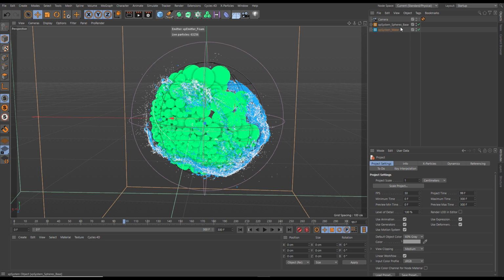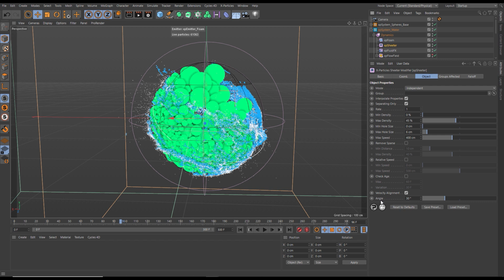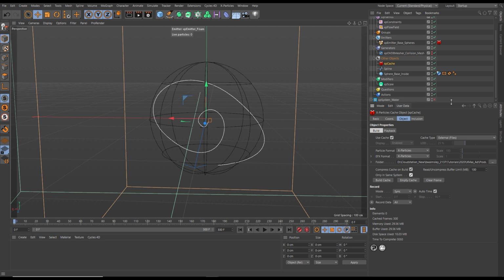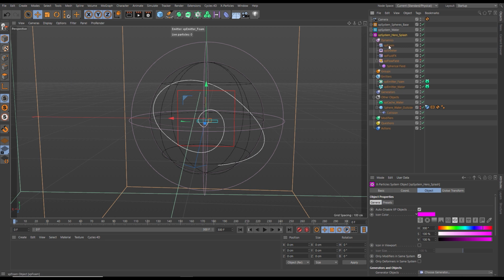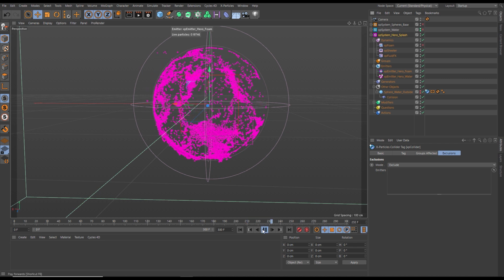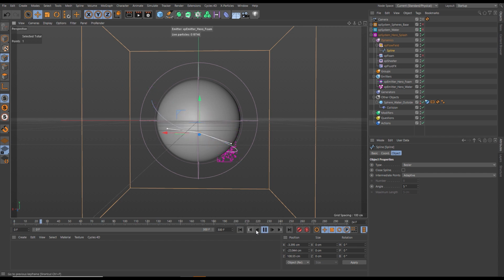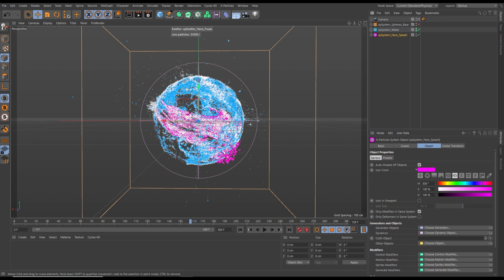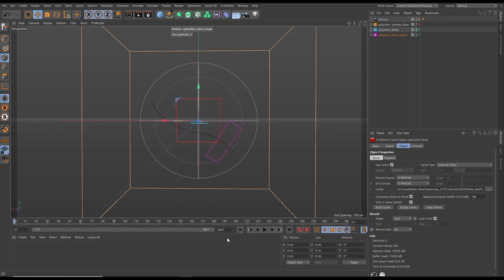INSYDIUM Training - xpFluidFX Hero Splash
In this tutorial you'll learn how to intergrate a hero splash into our existing water rig.
Learn how to seperate its controls giving greater artistic freedom and use xpFlowField to precisely adjust the flow of the hero splash.